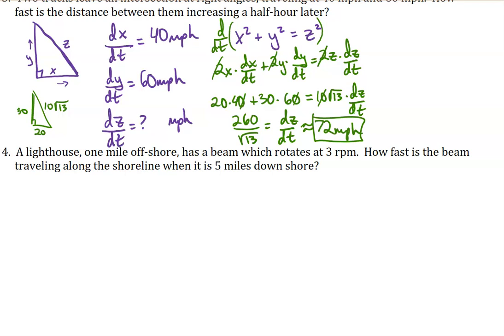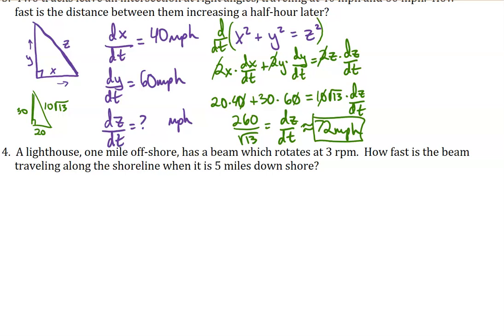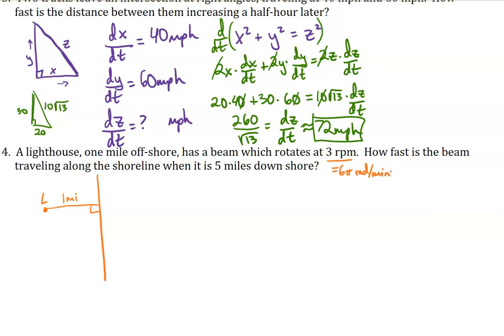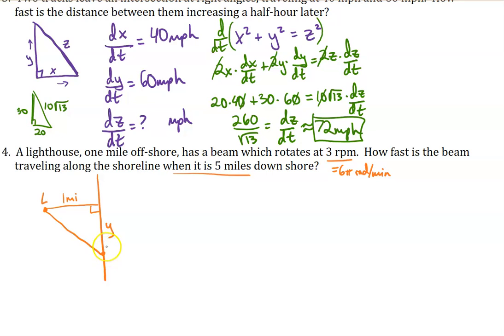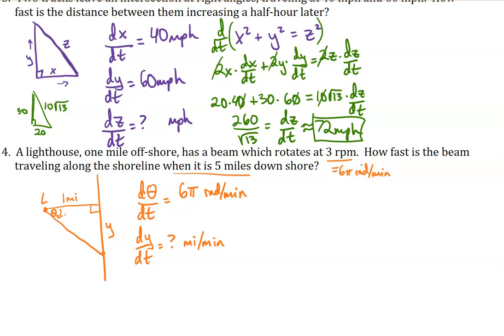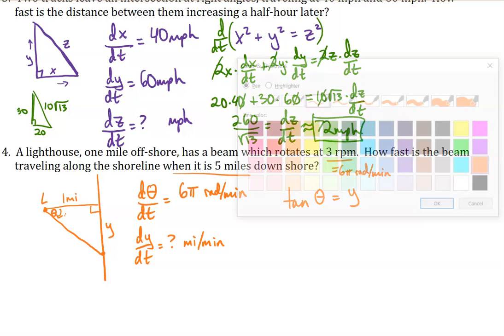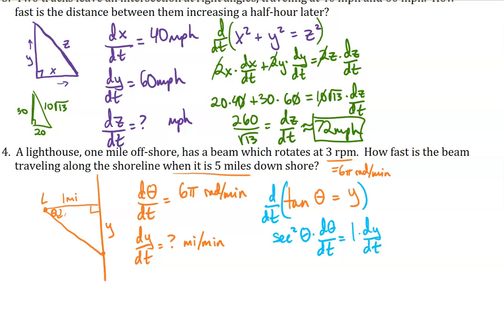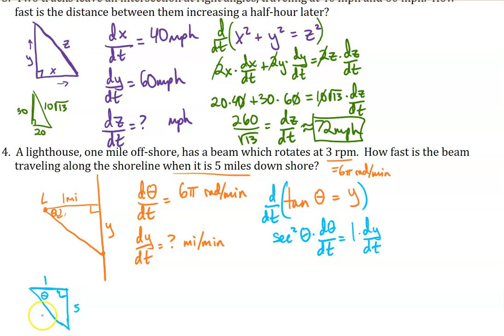VPR 2 8 cont'd ex 4